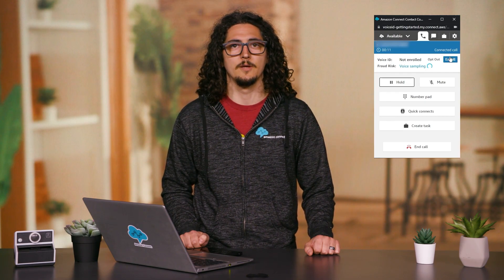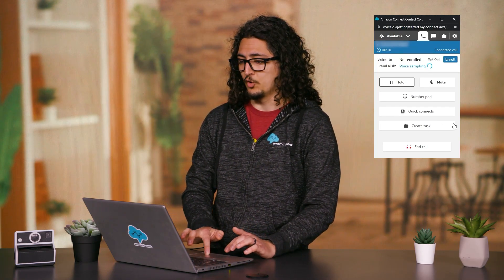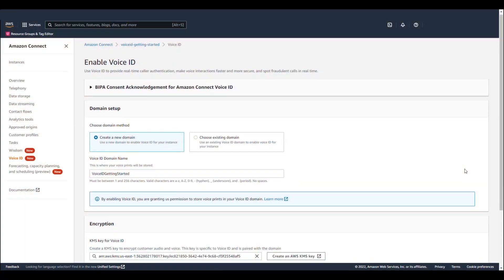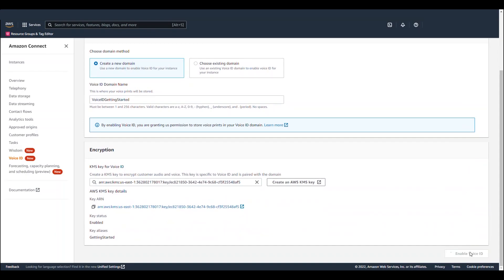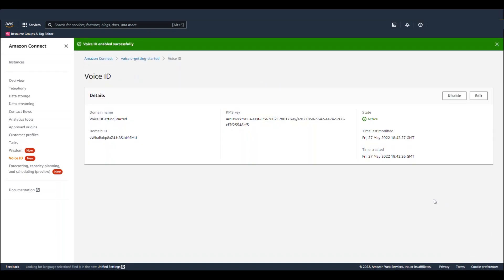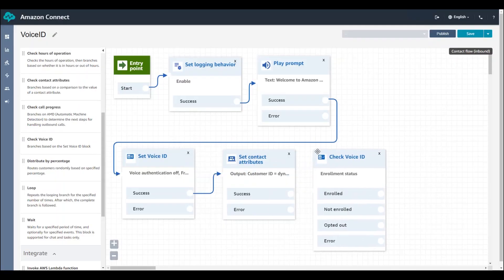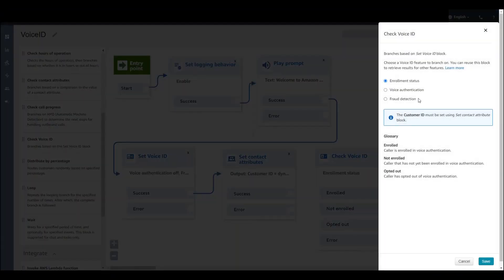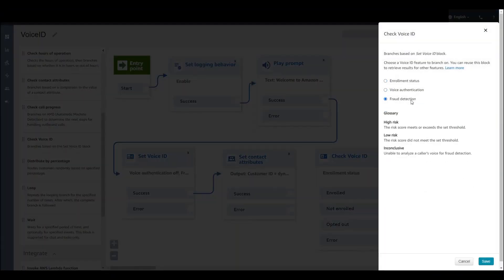Introduction to Amazon Connect Voice ID | Amazon Web Services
Amazon Connect Voice ID, a feature of Amazon Connect, uses machine learning to provide real-time caller authentication and fraud risk detection to make voice interactions faster and more secure.  In this video learn how Voice ID screens for fraudulent actors in real-time, based on your contact center’s custom watchlist, reducing potential losses from fraudulent attacks.